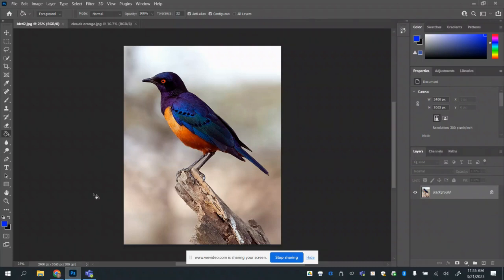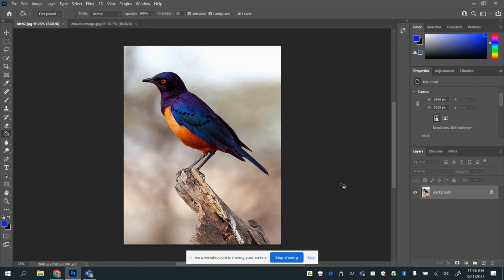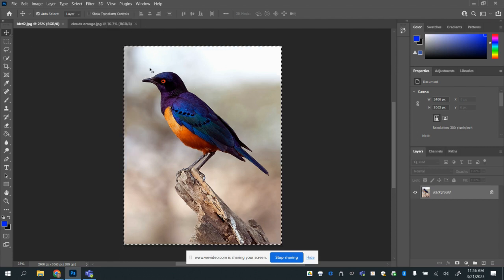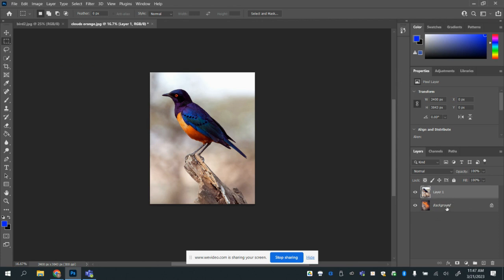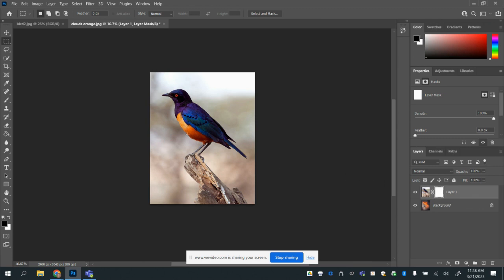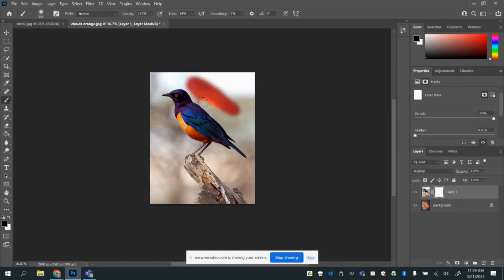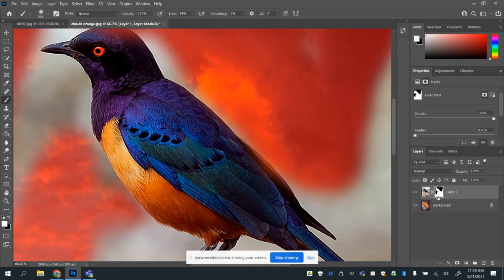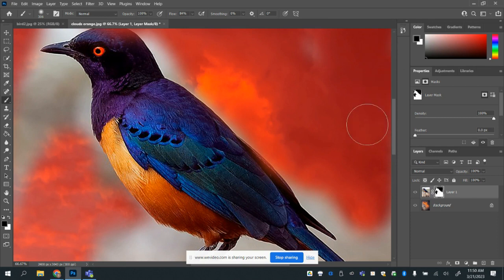Masking in Photoshop 1